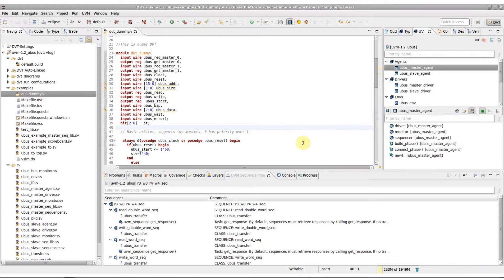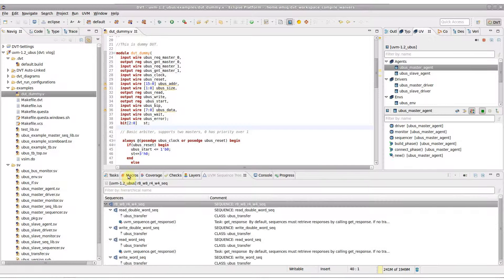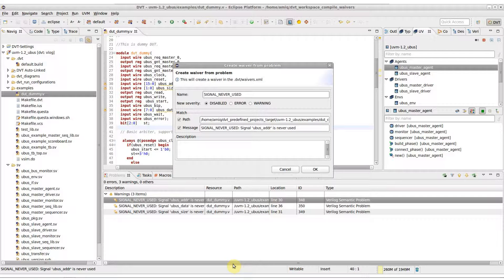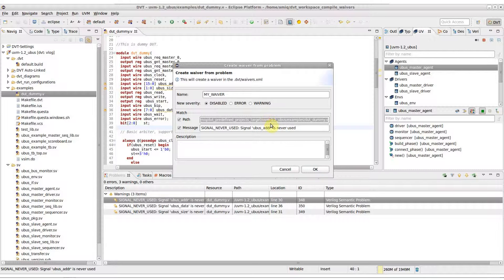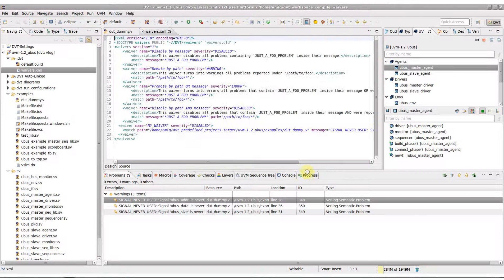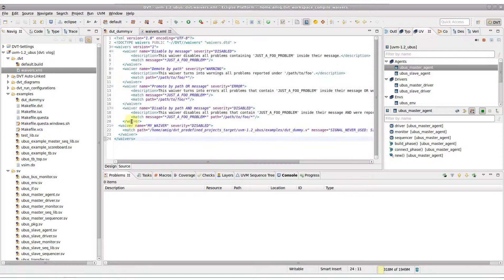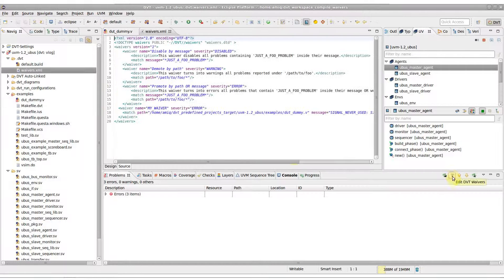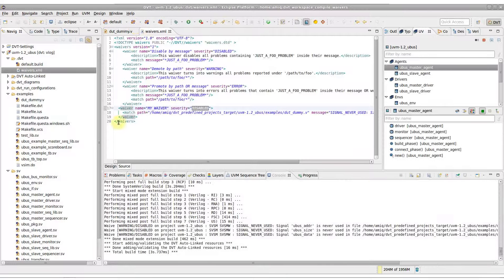How To Waive Problems in the DVT Eclipse IDE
This video shows you how to disable or change the severity of the problems reported by DVT during compilation.